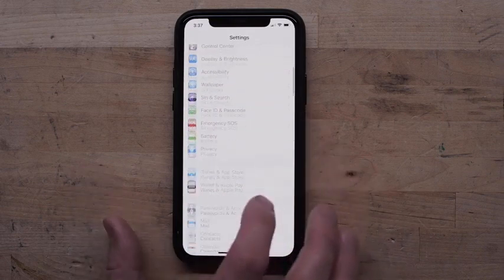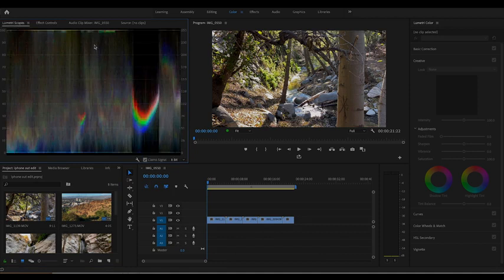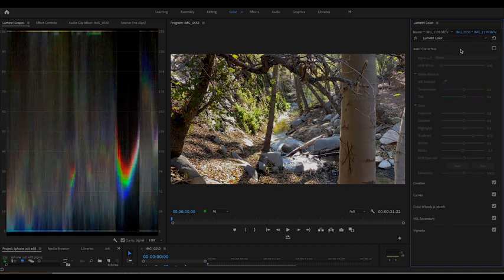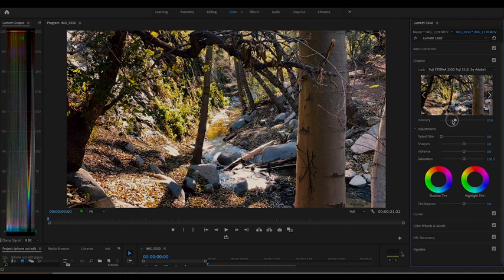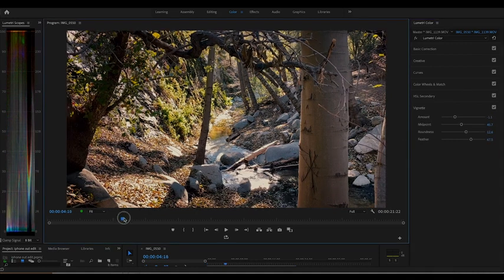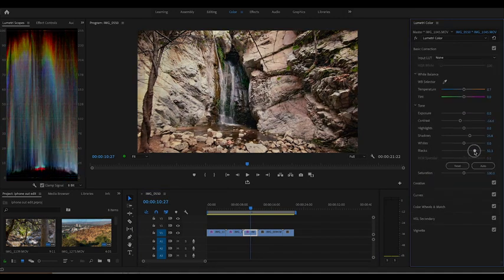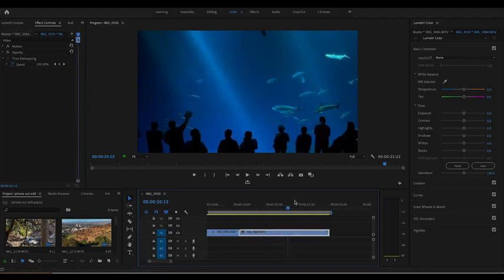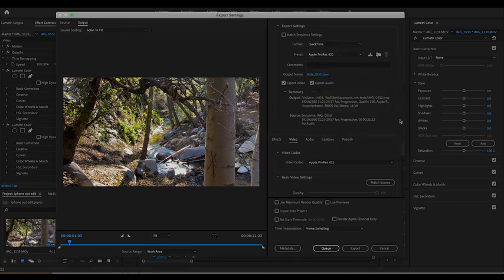How to Color Grade iPhone Footage Video Editing Tips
كيفية تلوين لقطات iPhone الصف - نصائح تحرير الفيديو